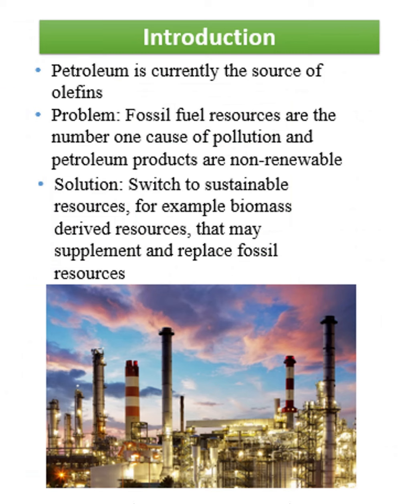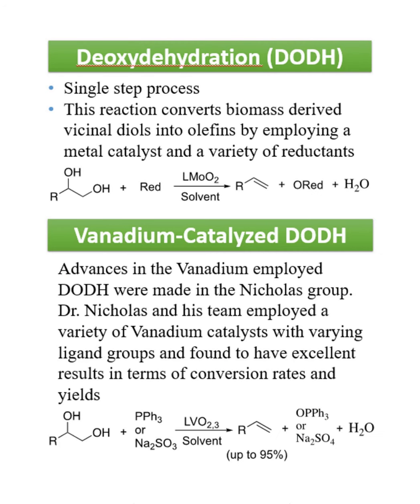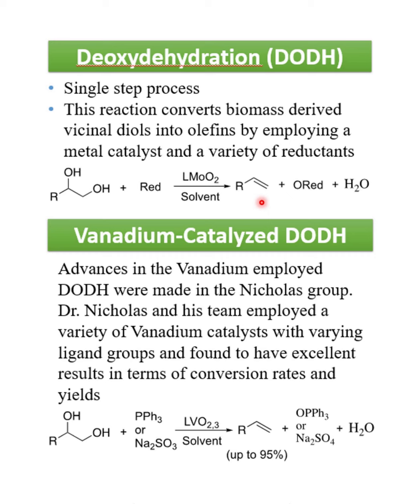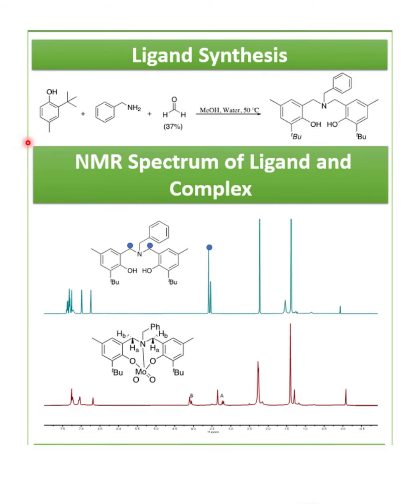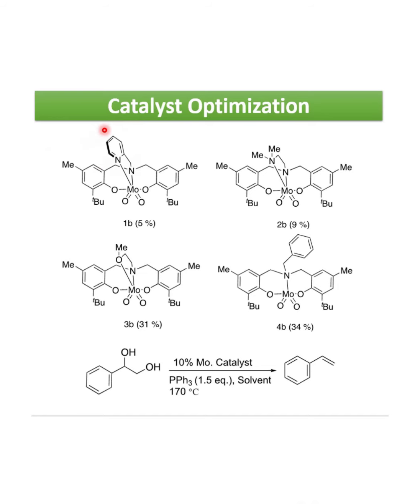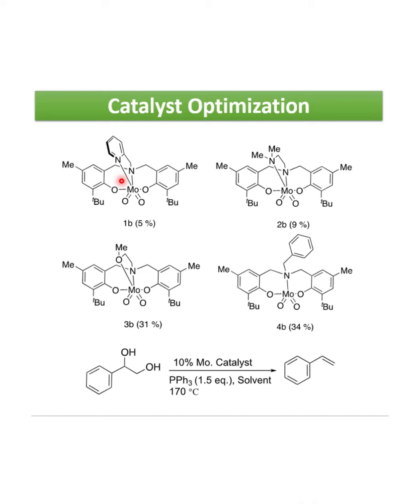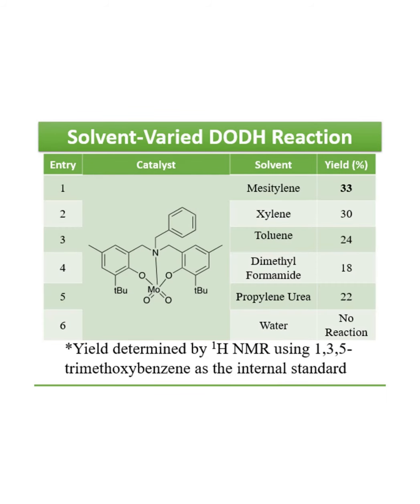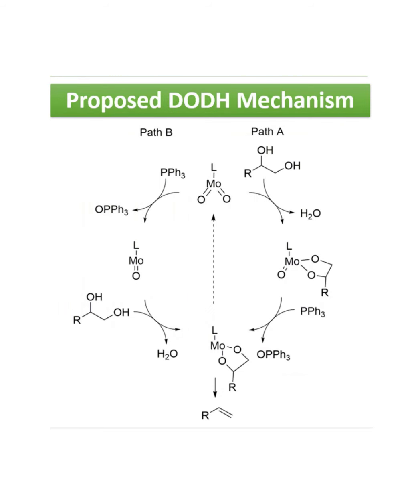2021 Capstone Project Presentation by Israel Silva